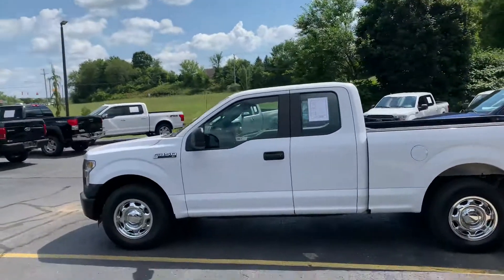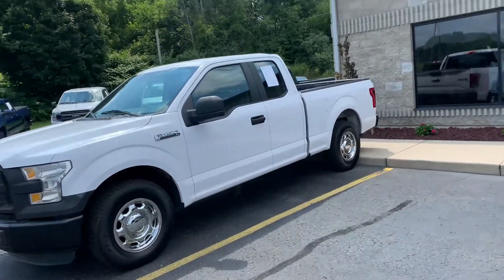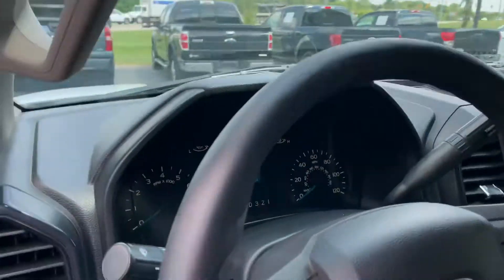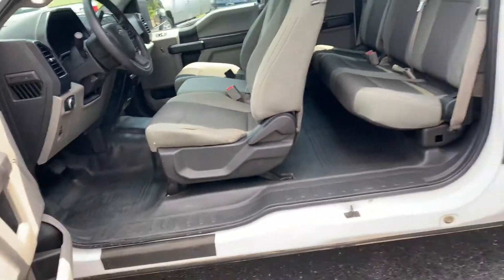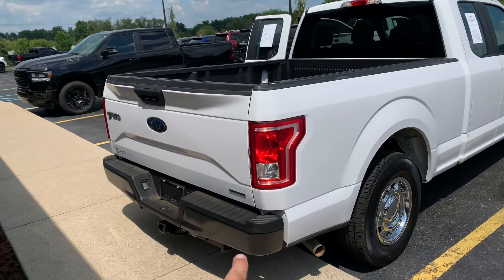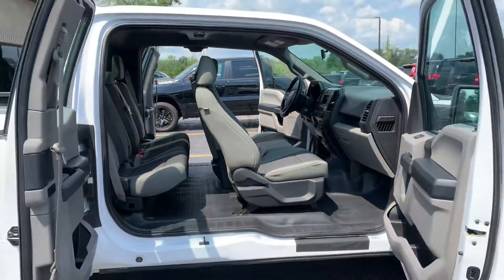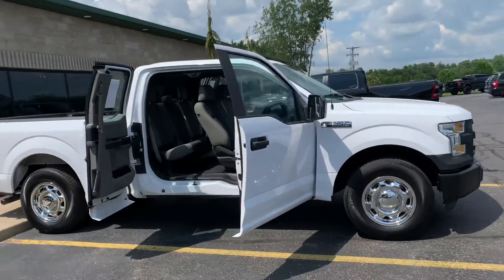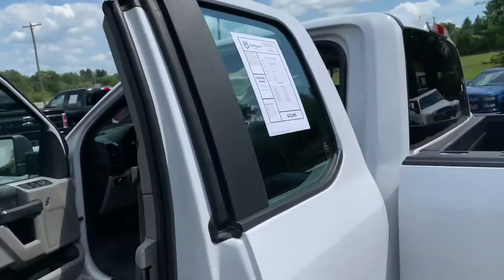2015 Ford F150 SuperCab XL 3.5 V6